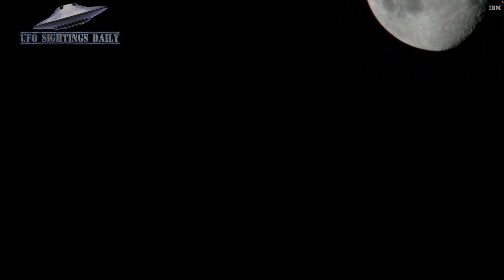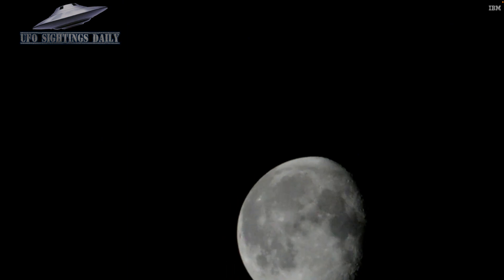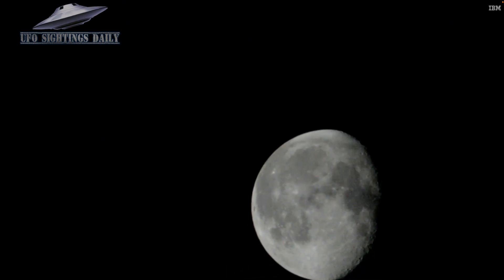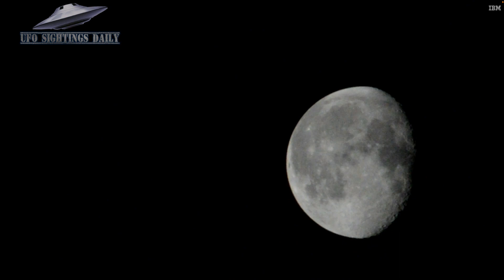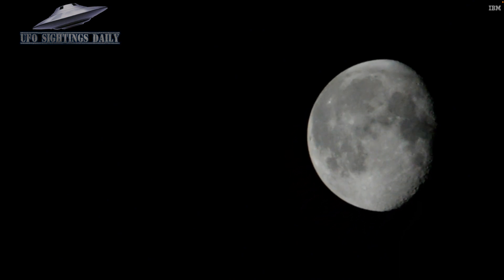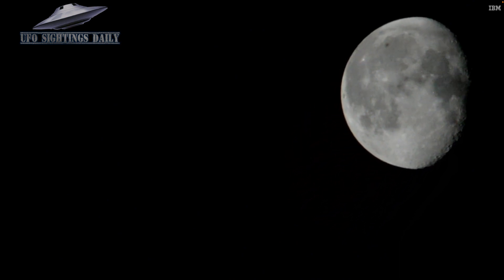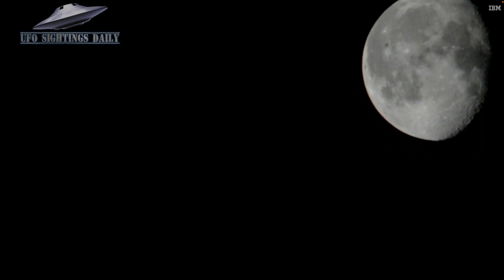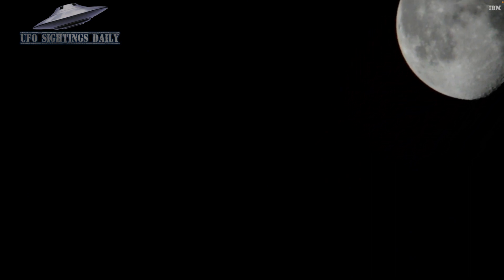NASA Tracks Moon From Space Station & Zooms in! 1st Ever! Oct 6, 2022, UFO Sighting News.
Audio by Youtube: January 20, 1961, President John F. Kennedy delivered his inaugural address in which he announced that "we shall pay any price, bear any burden, meet any hardship, support any friend, oppose any foe to assure the survival and success of liberty."